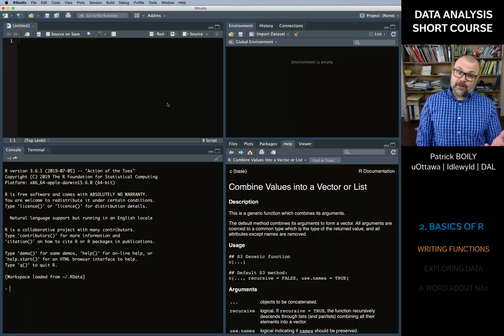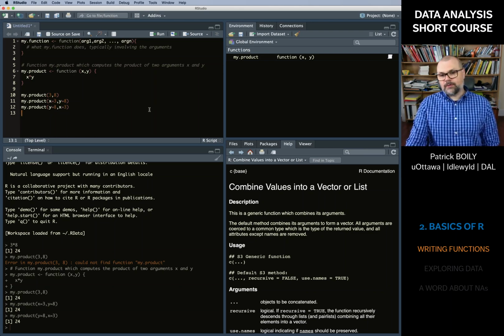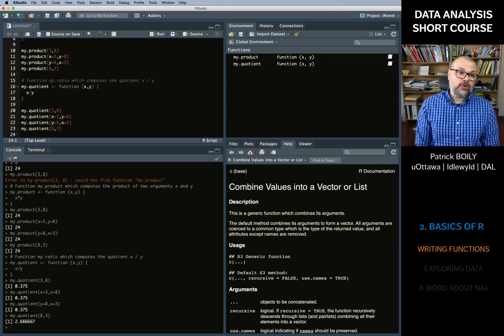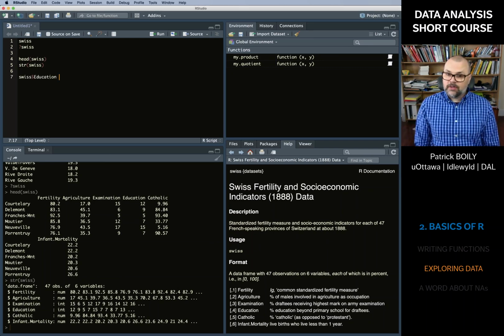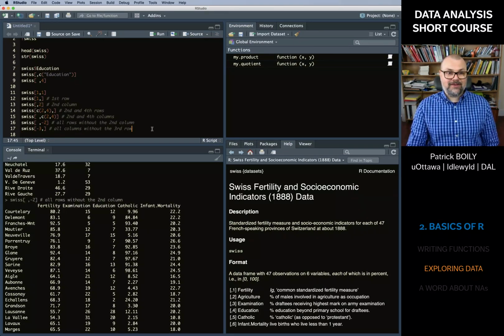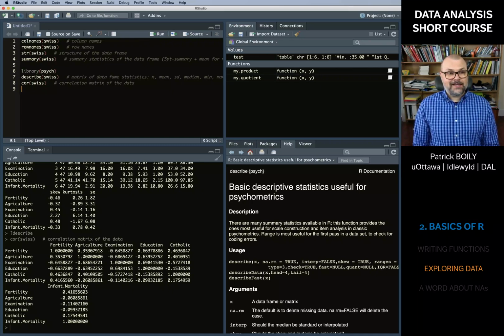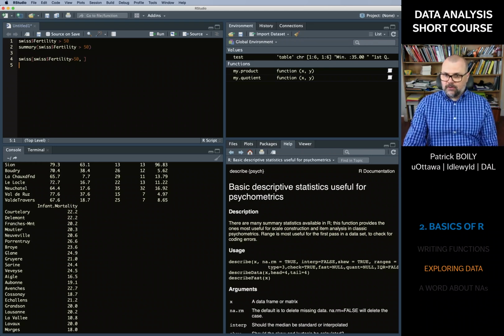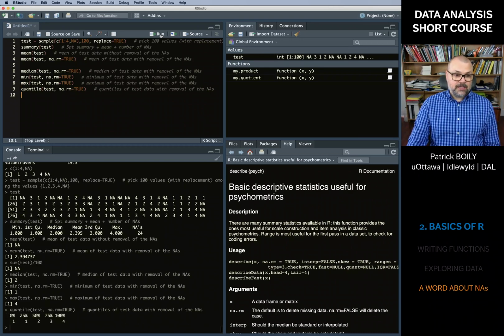Basics of R | Part 2 (25:01)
Basics of R
- Writing Functions
- Exploring Data
- A Word About NAs